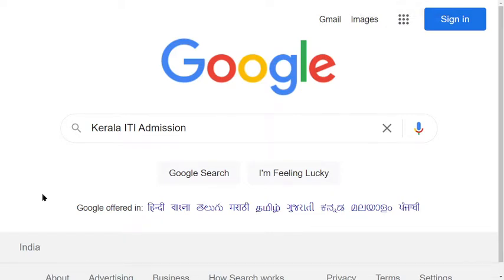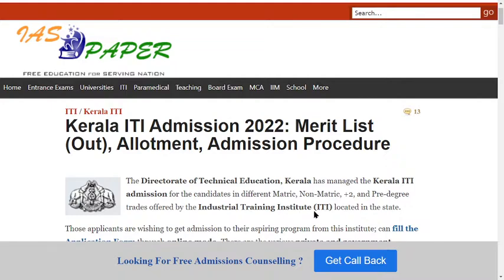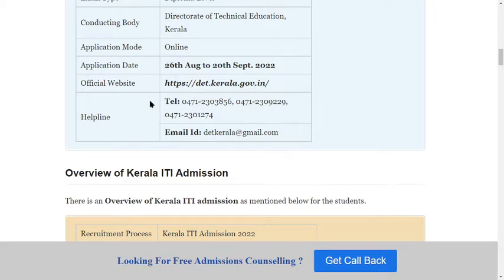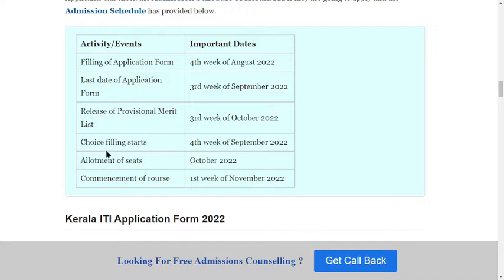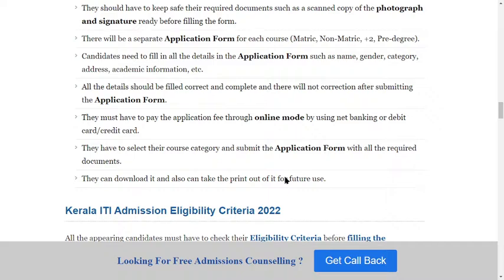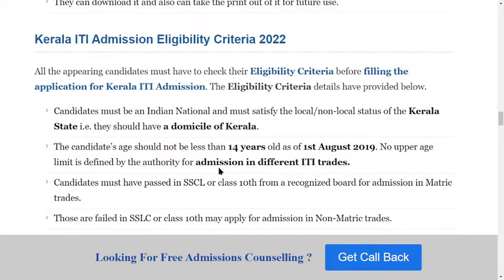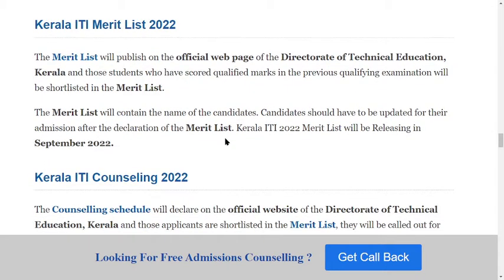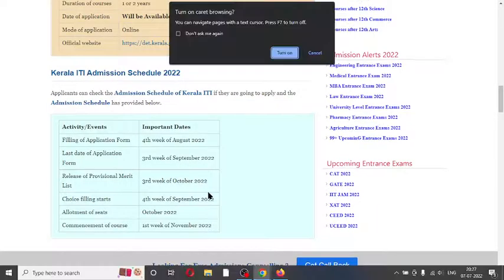Kerala ITI Admission 2022: Application Form, Exam Pattern, Eligibility Criteria, Syllabus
The Directorate of Technical Education, Kerala has managed the Kerala ITI admission for the candidates in different Matric, Non-Matric, +2, and Pre-degree trades offered by the Industrial Training Institute (ITI) located in the state.